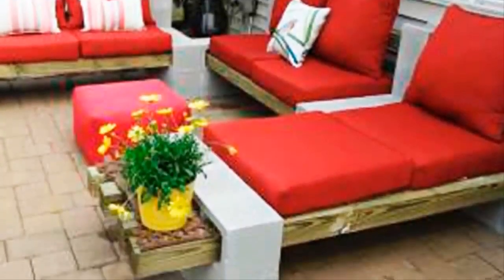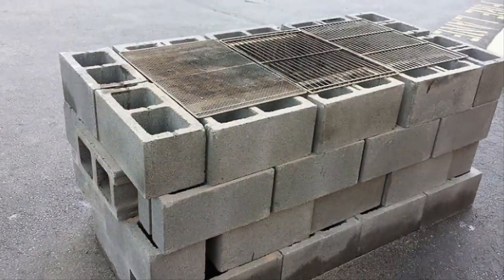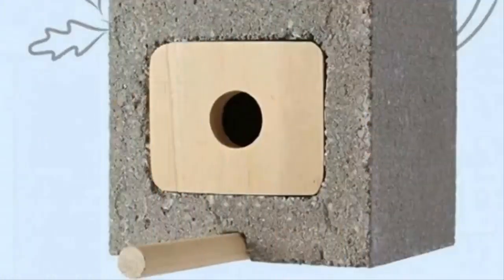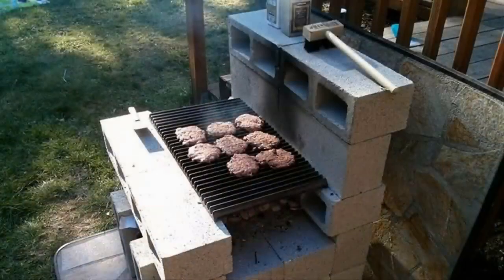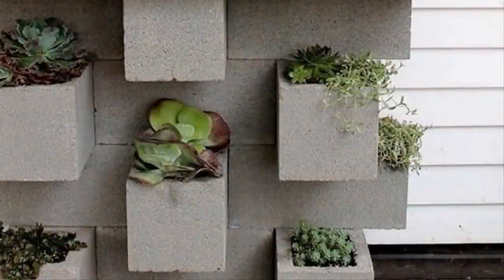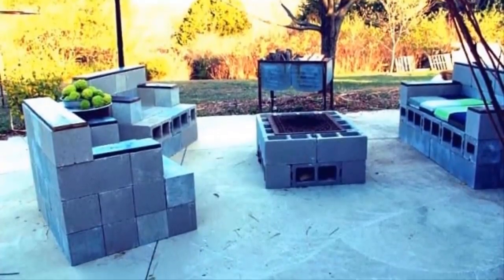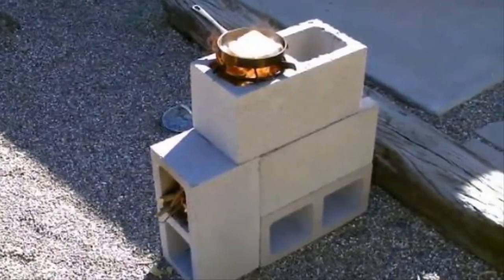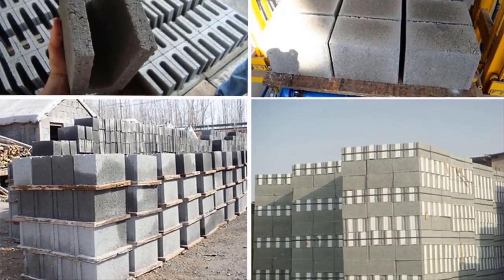2024 Transform Your Home With Cinder Blocks – Here Are 22 Brilliant Hacks!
2024 Transform Your Home With Cinder Blocks – Here Are 22 Brilliant Hacks!